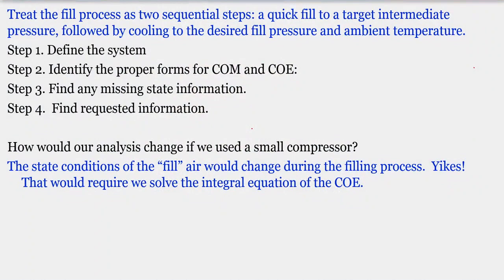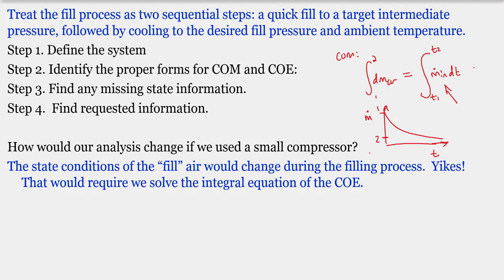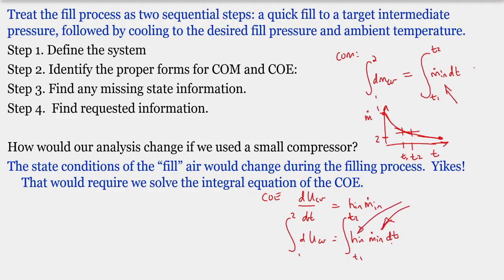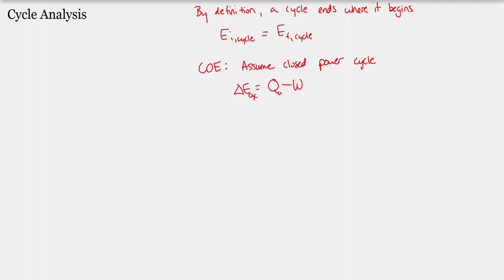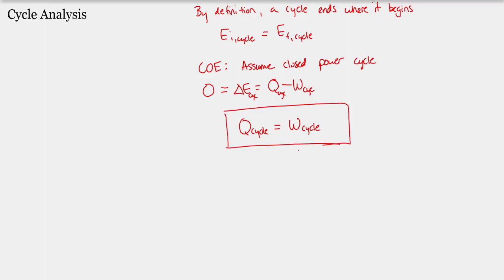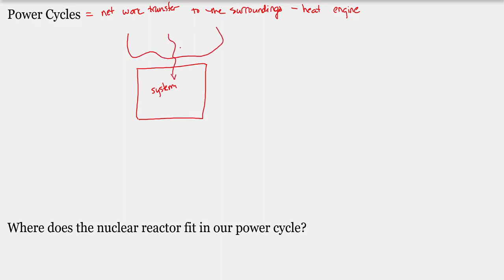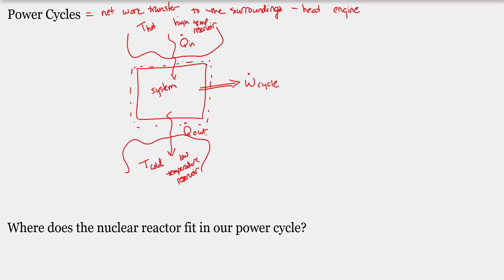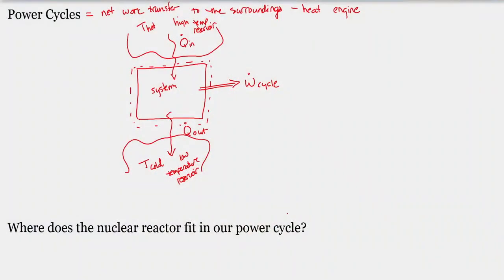Cycle Analysis Power Cycles